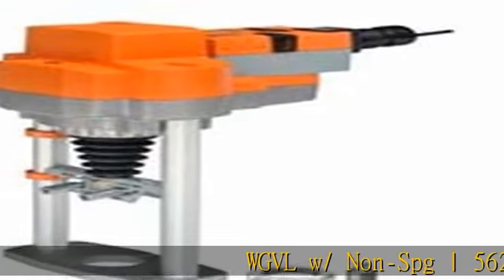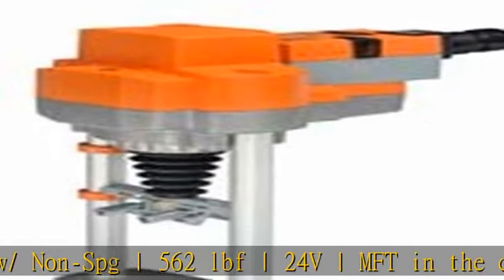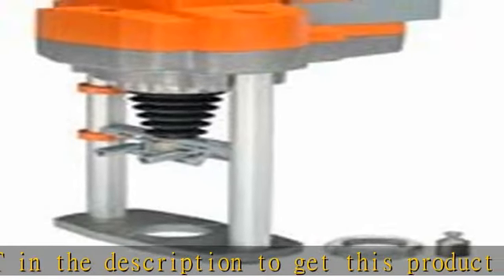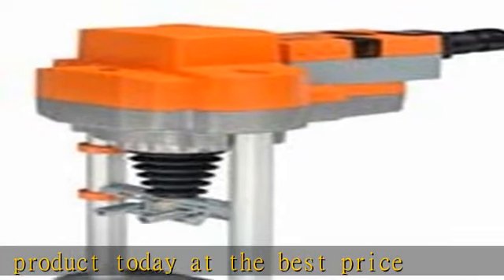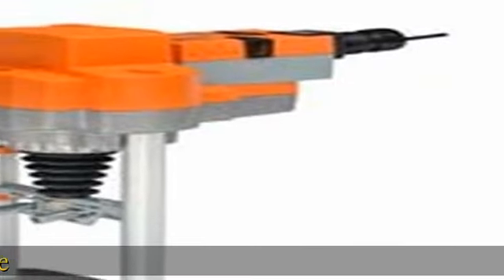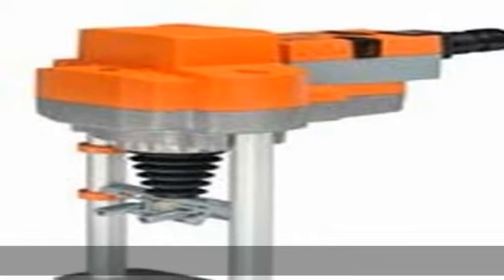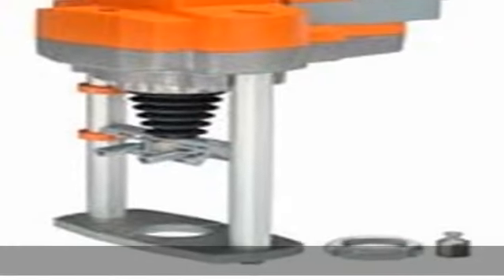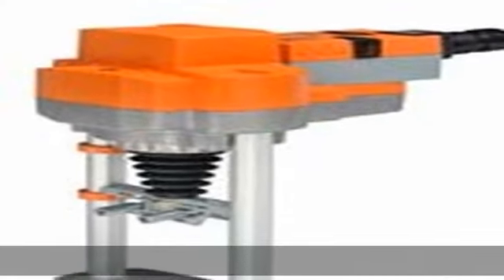Belimo WGVL+EVB24-MFT : Warren Globe Valve Linkage Retrofit Solutions